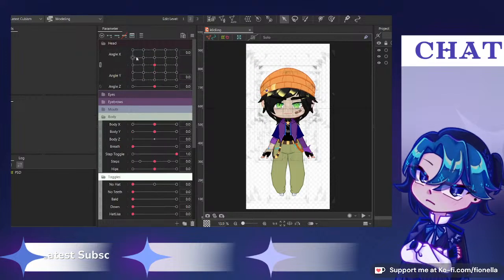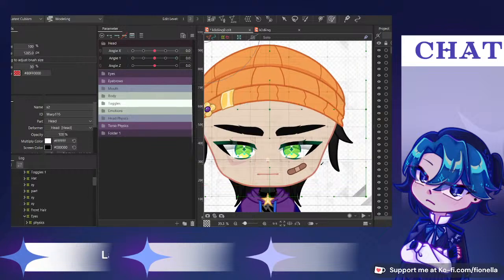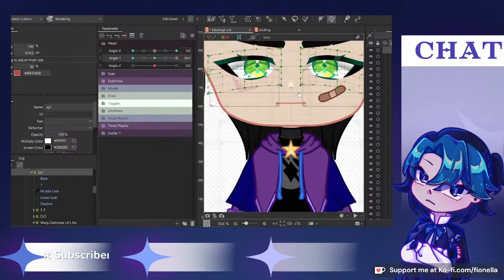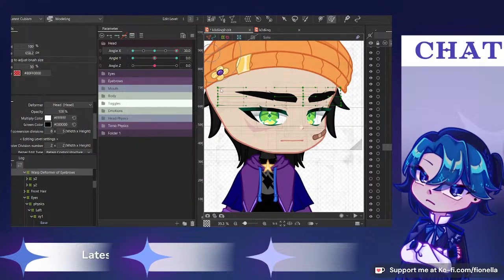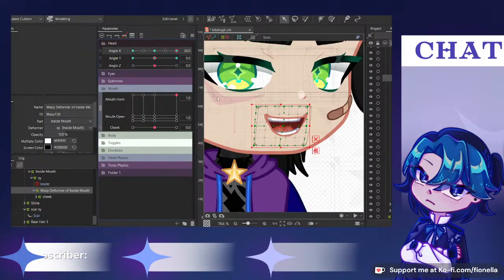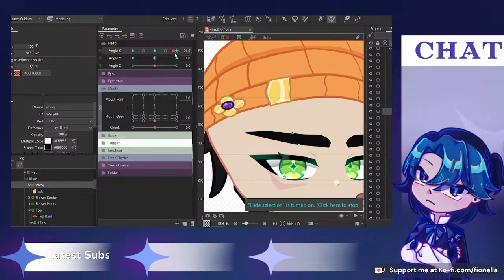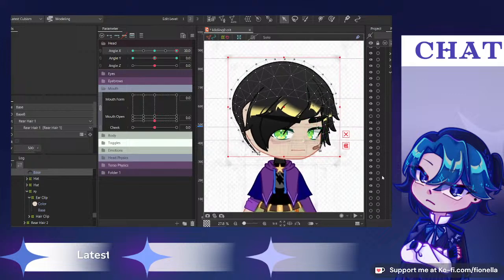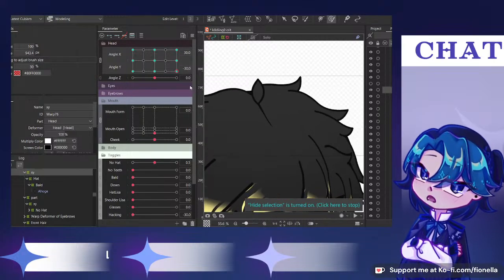Critiquing your rigs! (I don't even have a rigged model)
self-explanatory i think